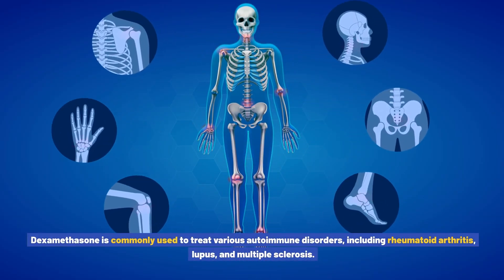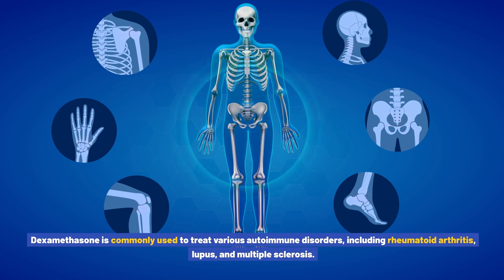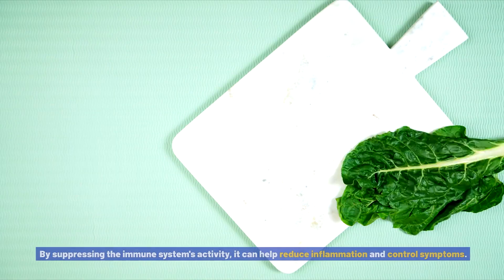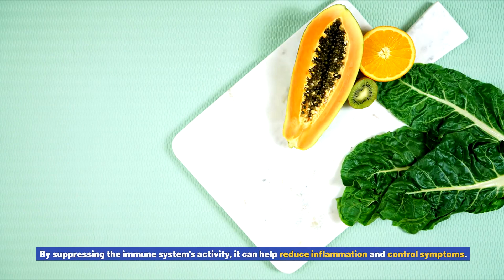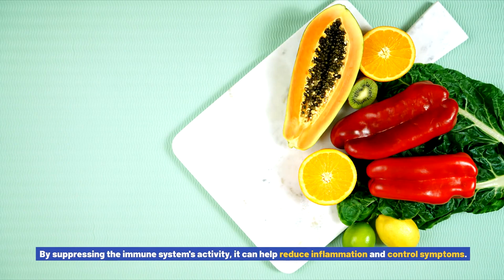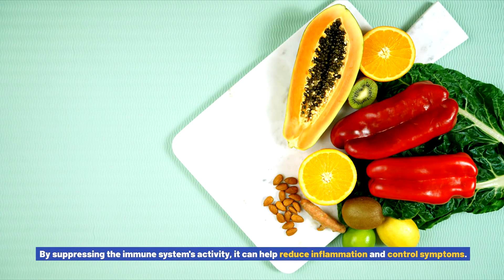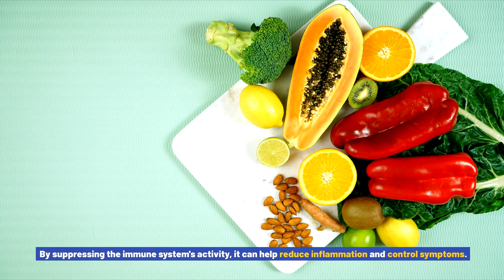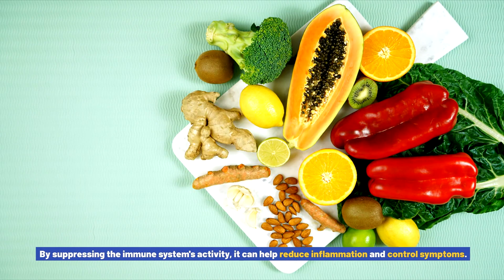What is Dexamethasone used for Common Uses, Benefits, Side Effects, Dosage, Risks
Dexamethasone is a corticosteroid medication that is commonly used to treat a wide range of medical conditions. It has anti-inflammatory and immunosuppressive properties, which make it effective in managing various conditions.

Some of the common uses of Dexamethasone include:

Inflammatory and autoimmune conditions: Dexamethasone is often prescribed to reduce inflammation and suppress the immune system in conditions such as rheumatoid arthritis, lupus, and multiple sclerosis.

Allergic reactions: It can be used to treat severe allergic reactions, including allergic rhinitis, asthma, and contact dermatitis.

Respiratory conditions: Dexamethasone is sometimes used to manage conditions like chronic obstructive pulmonary disease (COPD) and asthma exacerbations.

Cancer treatment: Dexamethasone can be prescribed alongside chemotherapy to reduce nausea and vomiting caused by chemotherapy drugs. It may also help reduce swelling and manage symptoms in certain types of cancer.

Cerebral edema: It is used to reduce brain swelling that can occur due to conditions like brain tumors or brain injuries.

Organ transplant: Dexamethasone may be given to transplant recipients to prevent organ rejection.

Benefits of using Dexamethasone include its ability to reduce inflammation, relieve pain, and improve symptoms associated with the aforementioned conditions. However, it is important to note that the use of Dexamethasone should always be under the supervision of a healthcare professional.

Like any medication, Dexamethasone can have side effects. These can vary depending on the dose and duration of treatment. Some common side effects include increased appetite, weight gain, mood changes, difficulty sleeping, increased blood sugar levels, and increased risk of infections. Long-term use or high doses may also lead to more serious side effects such as osteoporosis, muscle weakness, and adrenal suppression.

The dosage of Dexamethasone will depend on the condition being treated, the severity of the symptoms, and individual patient factors. It is crucial to follow the prescribed dosage and duration of treatment as directed by a healthcare professional.

As with any medication, there are certain risks associated with the use of Dexamethasone. These risks can include interactions with other medications, contraindications for certain medical conditions, and potential complications if the medication is misused or discontinued abruptly.

It is important to consult with a healthcare professional to assess the appropriateness and potential risks of using Dexamethasone for your specific condition. They can provide personalized guidance and monitor your progress throughout the treatment.